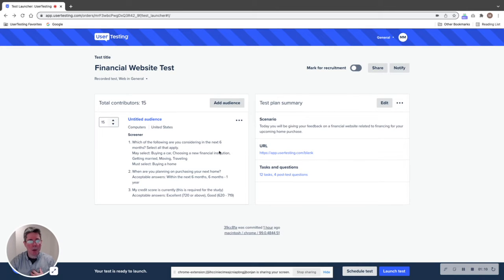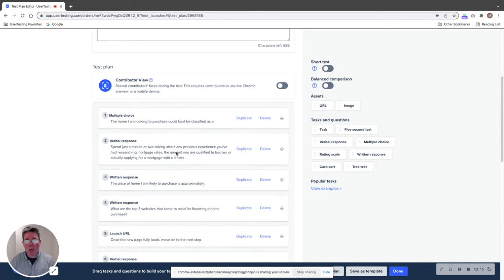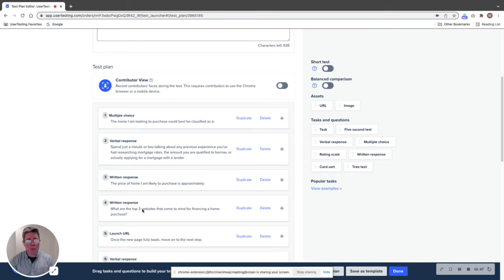How to Start a UserTesting Study: Use Open Ended Questions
In this Tip of the Week, Mike shares how to generate empathy for your study contributors—an important step for making your insights more credible and your highlight reels more impactful.

Instead of jumping straight into tasks, Mike explains why you should start your test plan with warm-up questions that help you:

Understand participants’ motivations, experiences, and context

Validate screener responses with deeper follow-up questions

Capture meaningful clips for highlight reels

Build empathy by seeing contributors as real people, not just test results

Using a financial website study example, Mike demonstrates how early questions like “Tell me about the home you’re hoping to buy” or “What websites come to mind for financing?” can strengthen your research and storytelling.

By learning about participants before they complete tasks, you’ll uncover richer insights, avoid surface-level answers, and create more believable narrative arcs in your studies.

Watch now to see how building empathy at the start of your studies can transform your research outcomes.